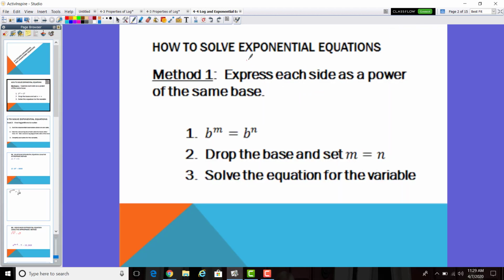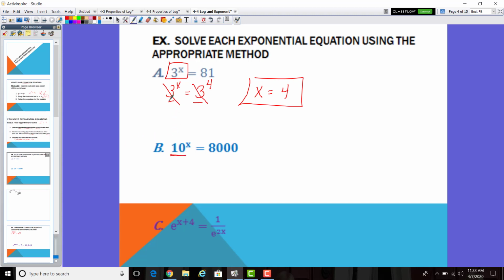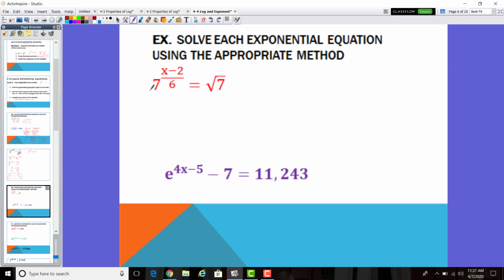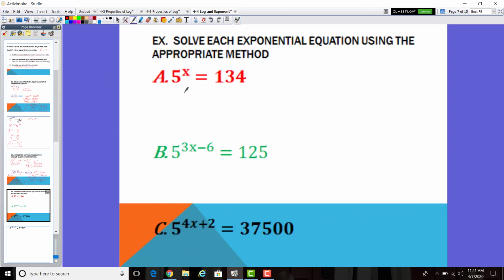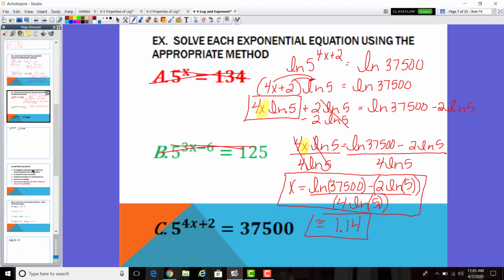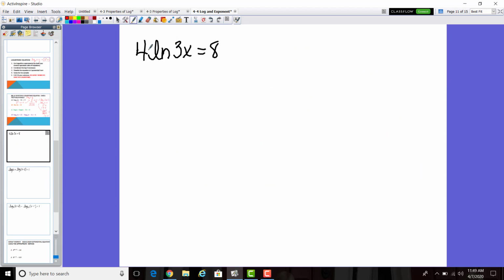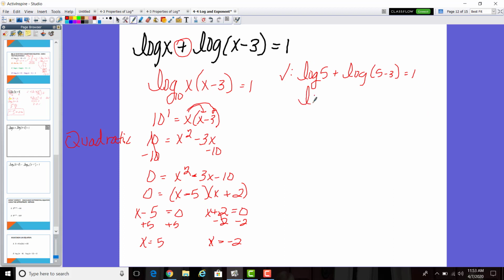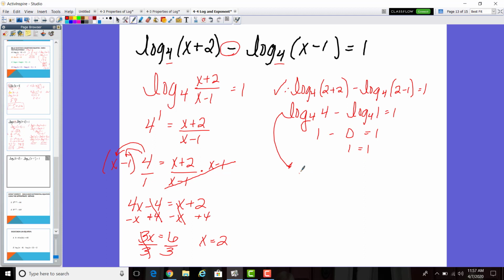4.4 Exponential and Logarithmic Equations